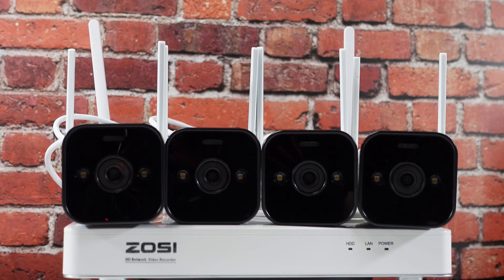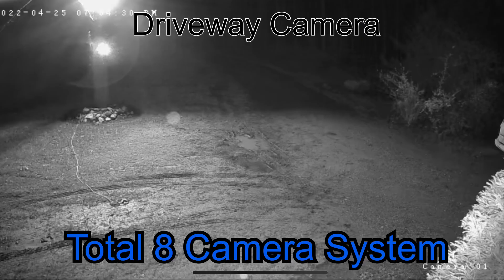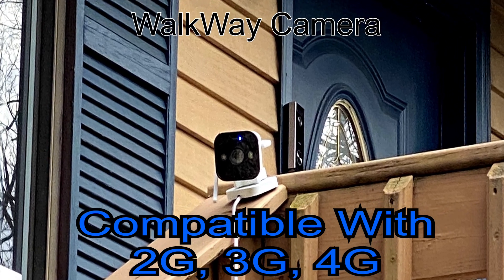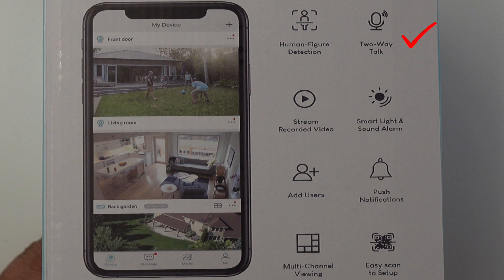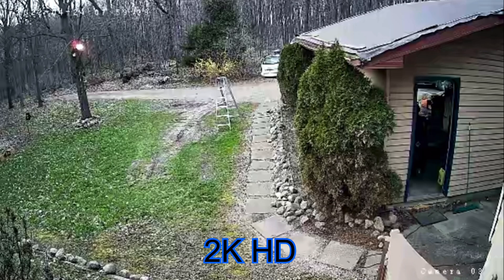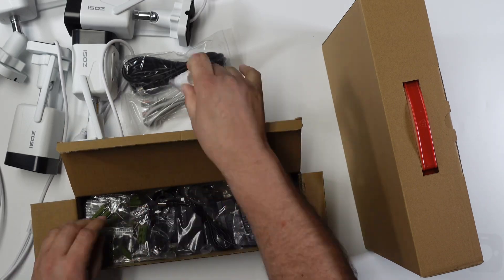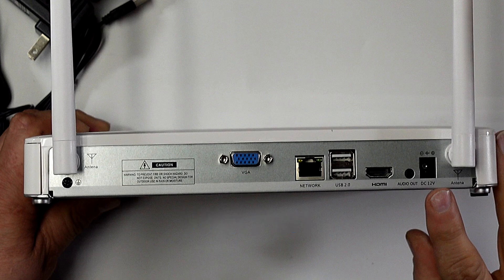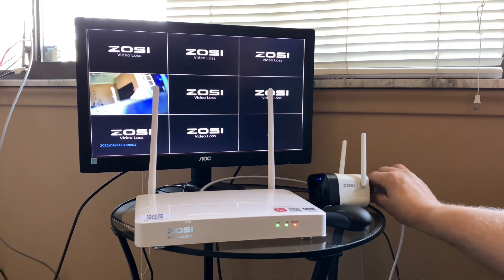ZOSI 2K Spotlight Wireless Security Camera System.. Best Deal On Amazon!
In this video I will be doing an unboxing and review of THE ZOSI 2K Wi-Fi security system. This camera is alert and ready to react to any potential danger via smart light and sound alarm system - triggered by human motion events or controlled manually to keep troubles away.smart notifications with snapshots will be pushed to your smartphone via App.Supports setting the detection area, which greatly reduces the false alert.

2K Spot Light Wireless Security System